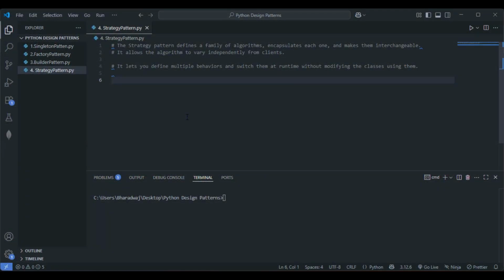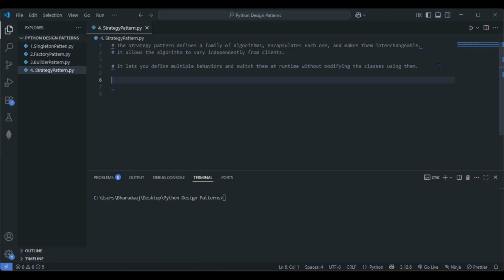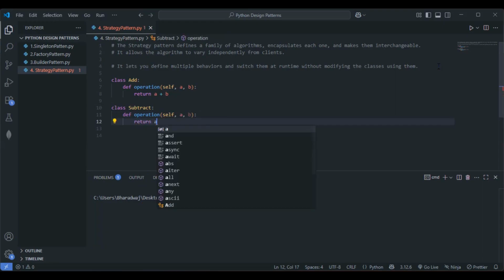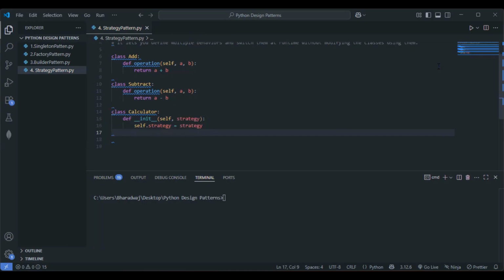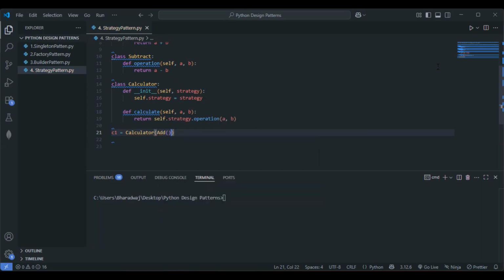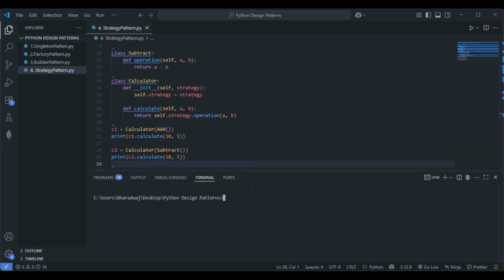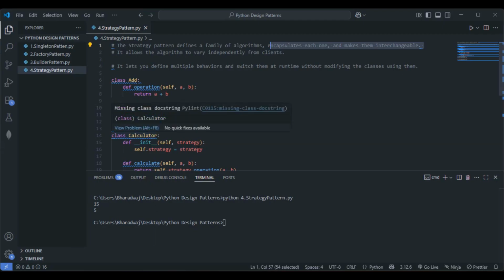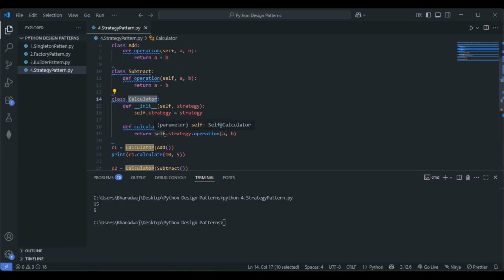71. Strategy Design Pattern in Python